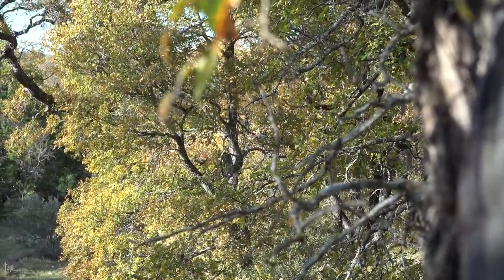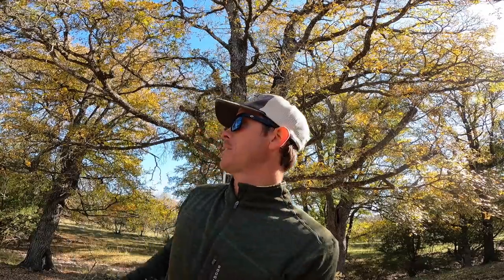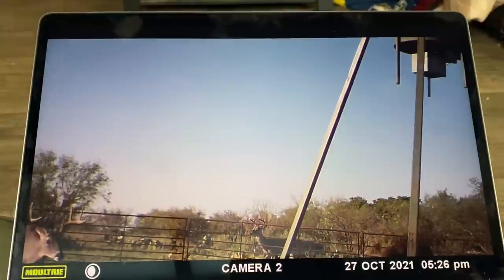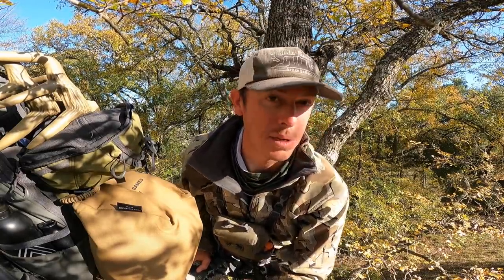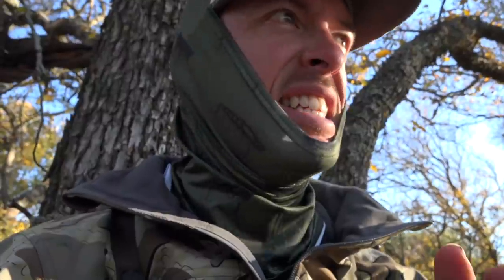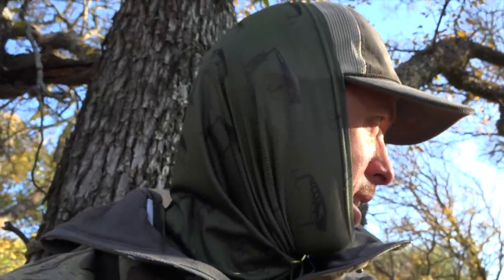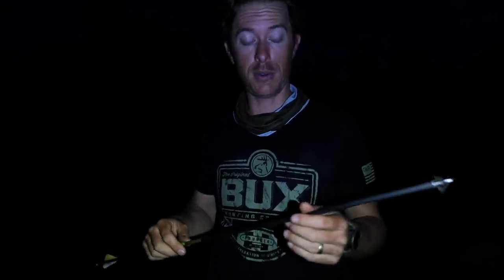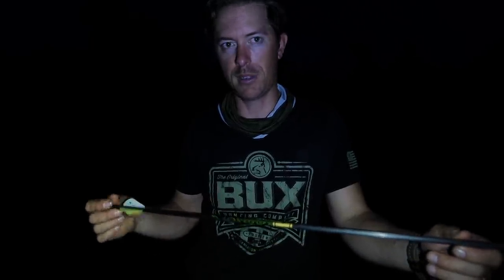Best Buck Hunt of My Life Turns to Tears...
We are hunting at the central Texas deer lease again at the start of the whitetail rut. I'm hunting for my first buck of the season but there is a feral pig takeover that created a battle for the corn at the feeders with the hogs winning!

GREATEST GOOGAN MONTH MEGA SALE! - NEW SALES EVERY WEEK

HUNTING GEAR
HUNT CAMP GEAR from BUX